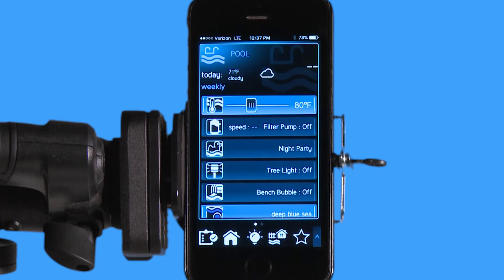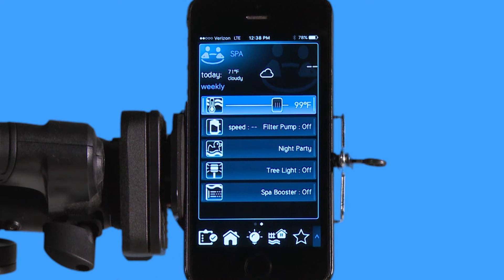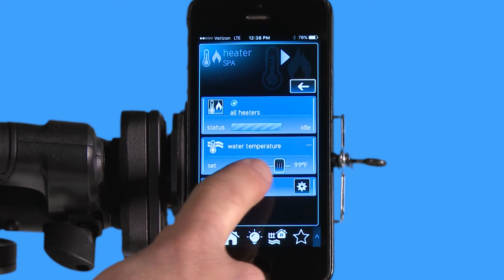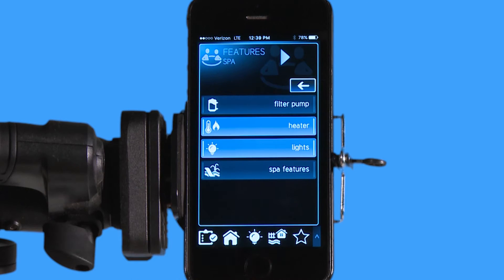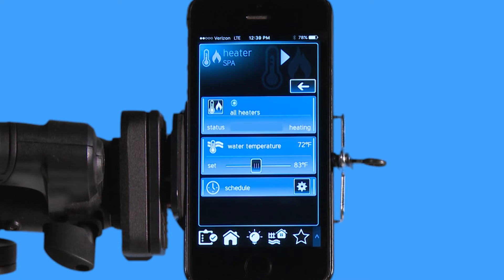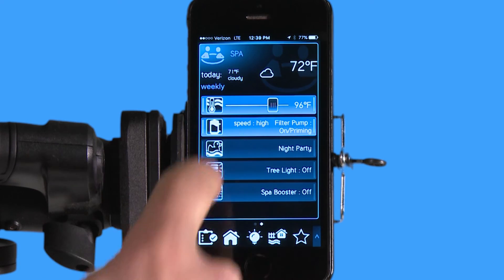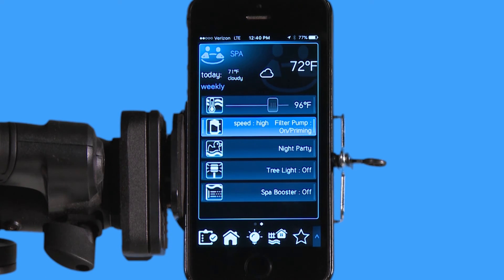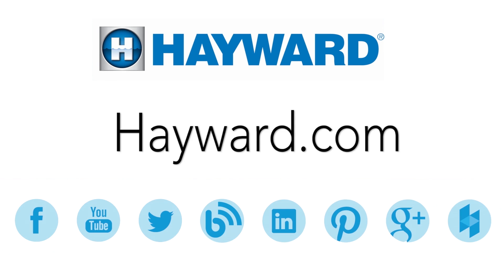iPhone Heater Navigation | OmniLogic Automation System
App tutorial for the Hayward OmniLogic Automation System on how to navigate heaters on the iPhone app.